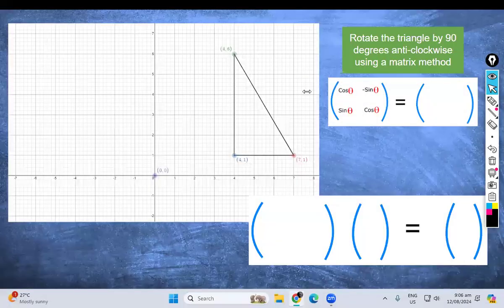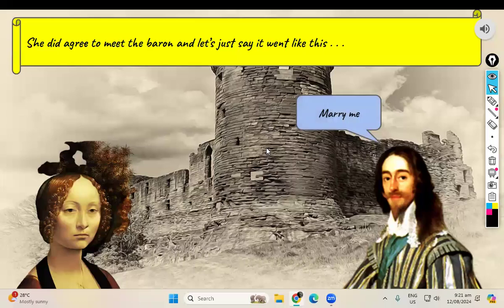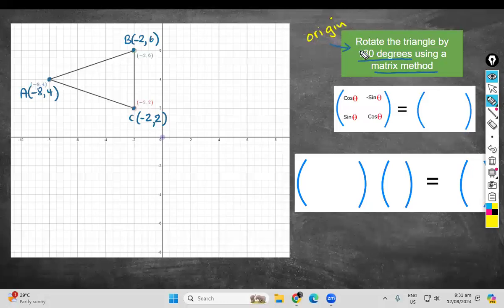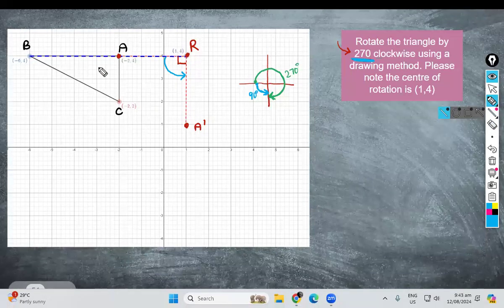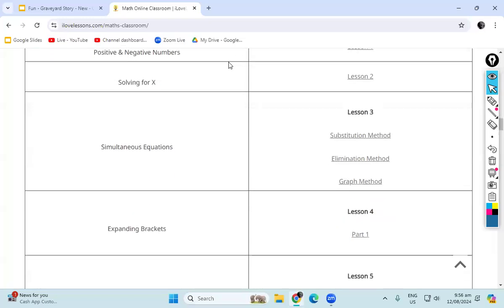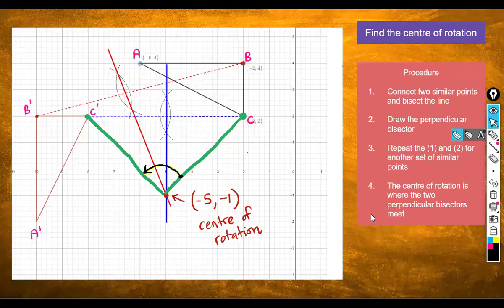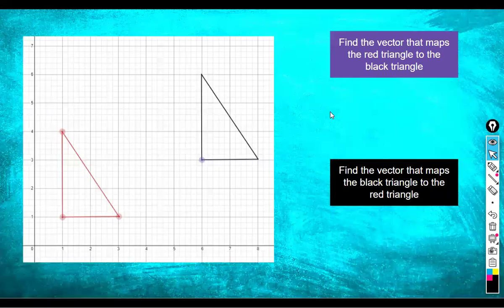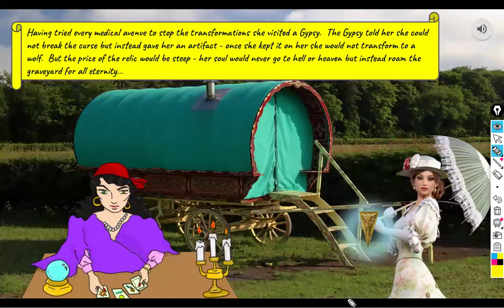CSEC Math Transformations Monday 12th August 2024